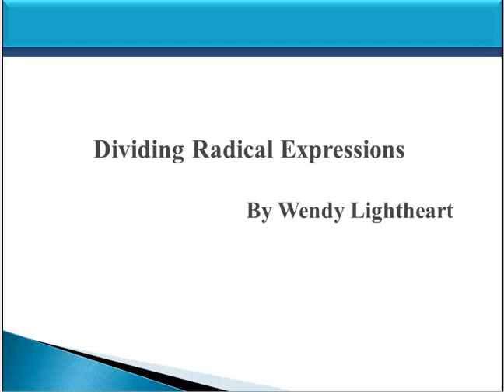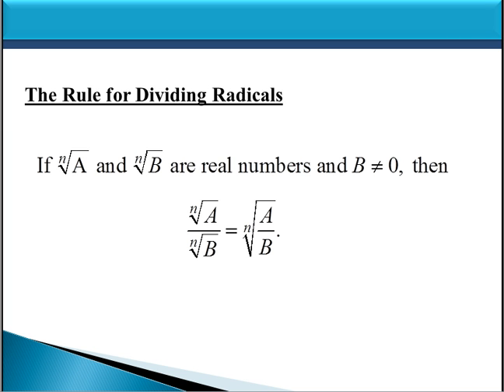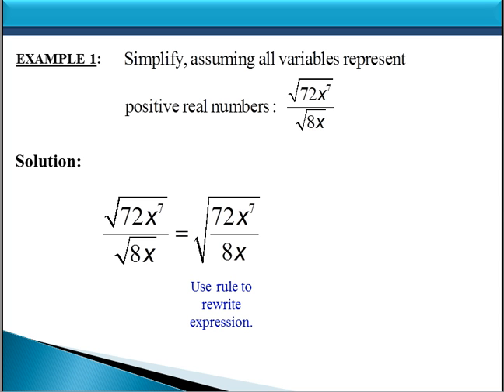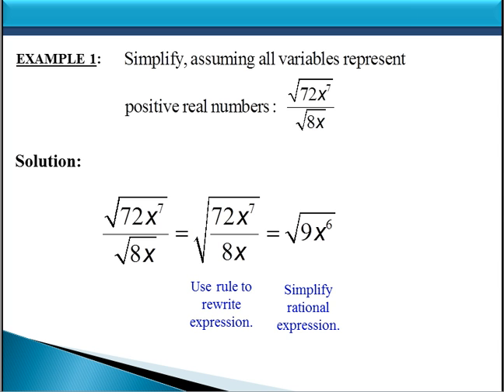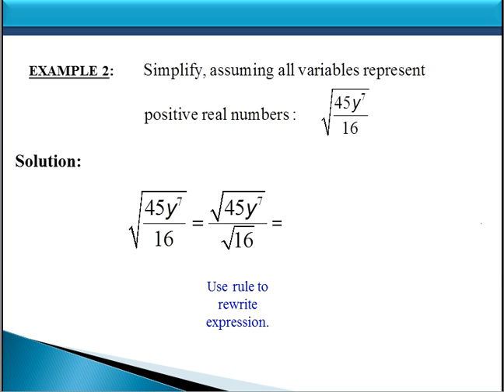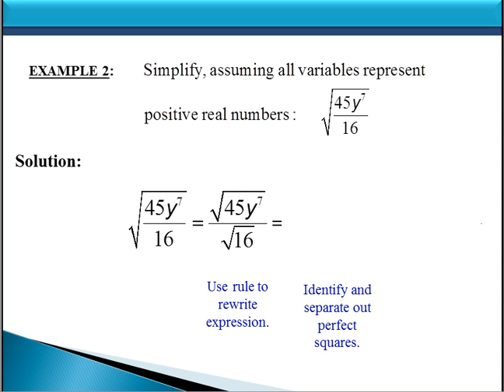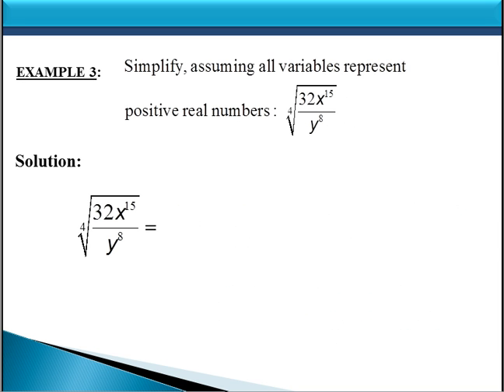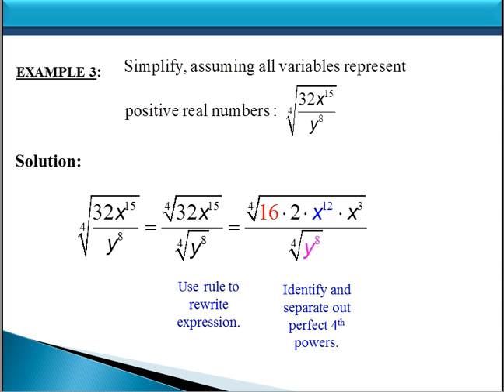Dividing Radicals Video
How to divide radicals